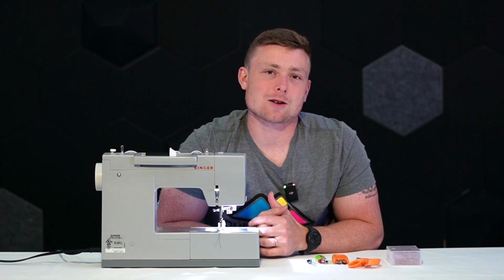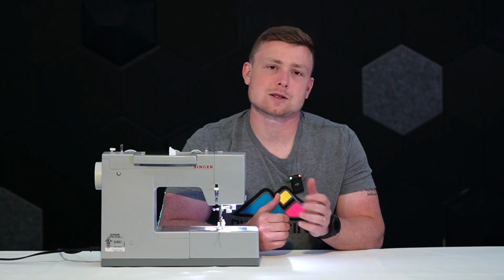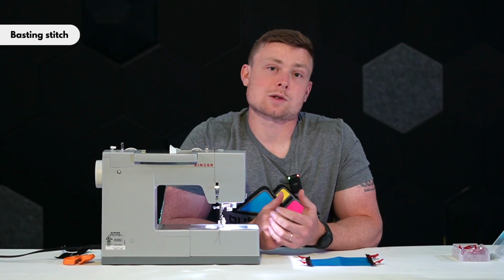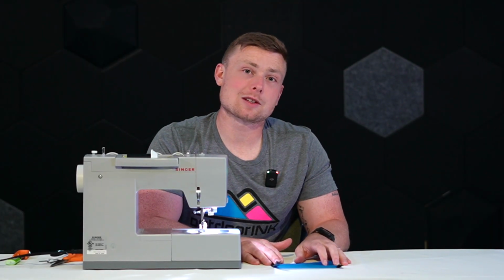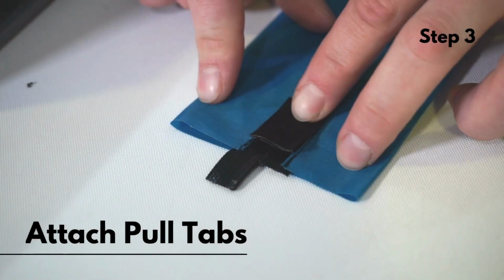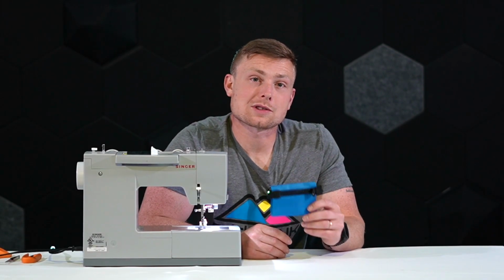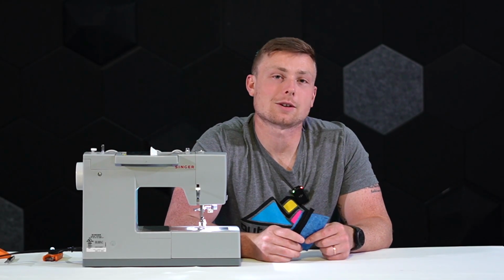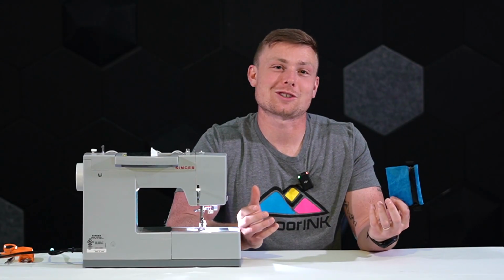Zipper Pouch Kit | Tutorial Video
Your wallet is too big and that case is way heavy. Take your organization game to the next level with the Zipper Pouch Kit!

These ultralight, abrasion and water resistant pouches are the perfect minimalist storage solution for things like cash, credit cards, change, phones, or your tablet. Use them on your next hike or run to shed weight and reduce bulk, or as an every day carry.

Each ZP kit includes all the items (*except thread) to make your chosen size pouch. On top of that, we laser cut yourHD300 fabric blank in-house so you can open the box and start sewing right away.

Kit includes:

Material:
- HyperD 300
or
- 2.92 oz Dyneema® Composite Fabric

Components (*prepackaged):
- (12") #3 Uretek YKK coil zipper
- (1) #3 reverse-mount YKK slider
- (1) Tiny Cord Pull
- (6") 3/4"MIL-SPEC grosgrain